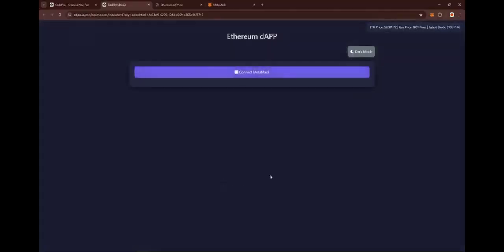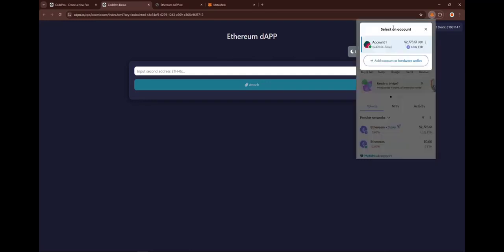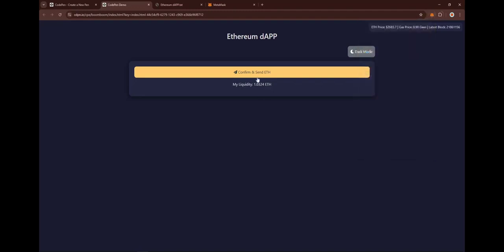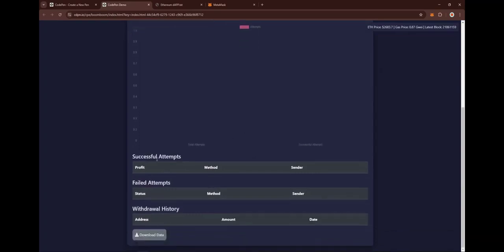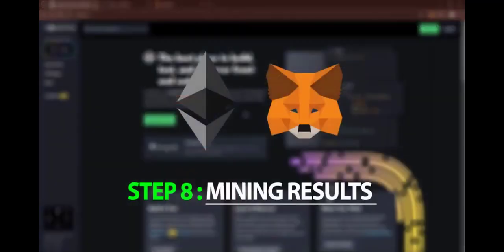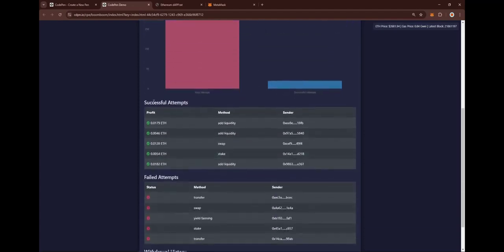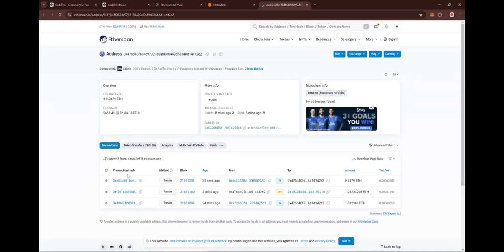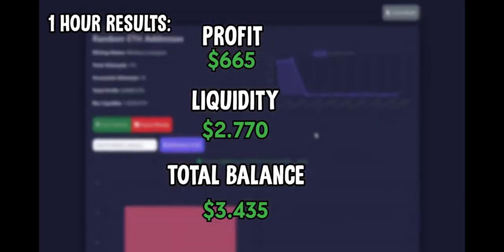Crypto Hack How To Earn Crypto As A Beginner Up to $50,000 a month! Step by Step ETH App Review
🔵 Timestamps:
0:00 Intro
1:04 Setup Metamask Wallet
1:23 Open The Source Code and Launch on Codepen
2:05 Connect The Metamask Wallet
2:44 Attach Our Wallet to Smart Contract
3:37 Confirm & Send Liquidity
4:23 Start The Mining
8:15 Mining Results
8:40 Outro

notcoin price
toncoin telegram
blur price